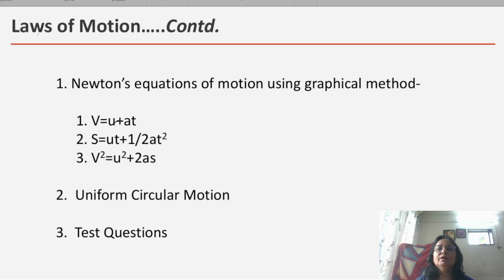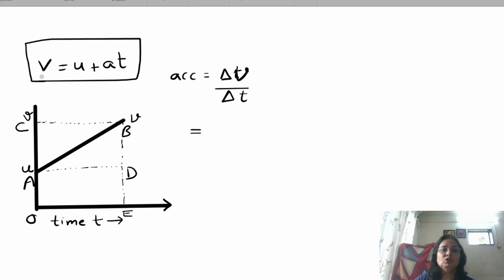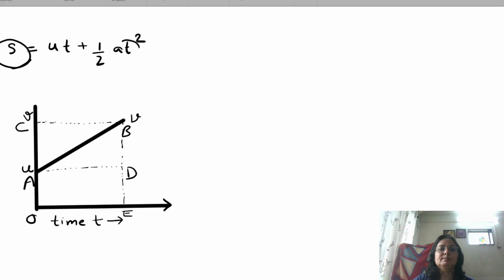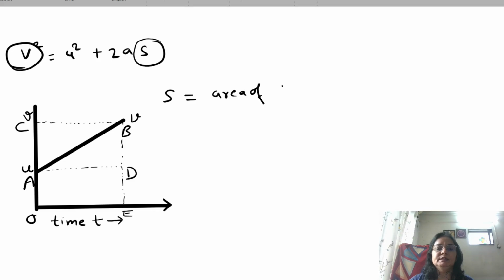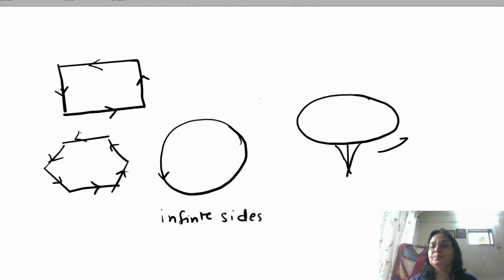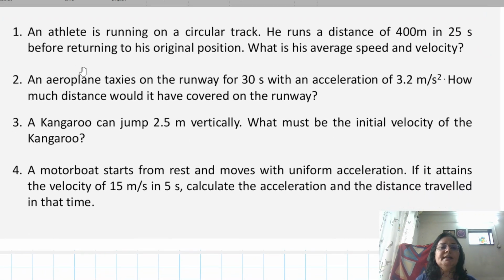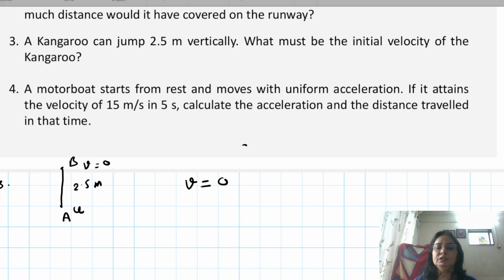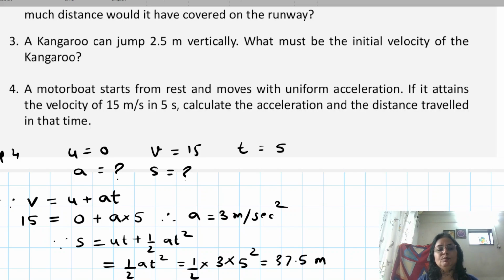Laws of motion 5